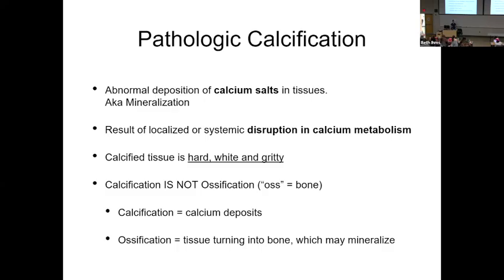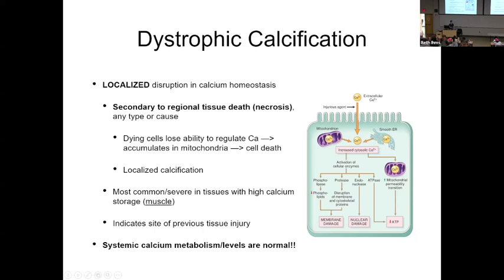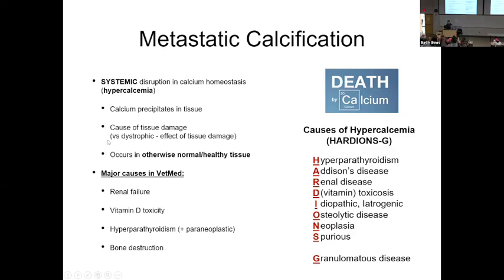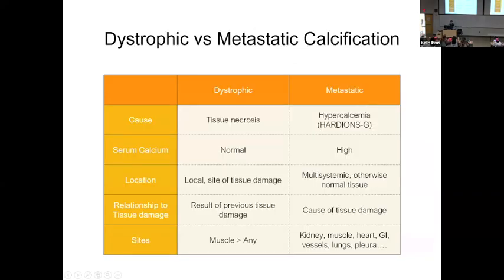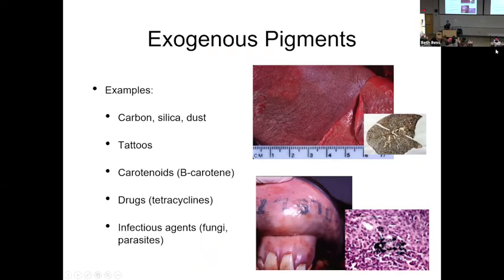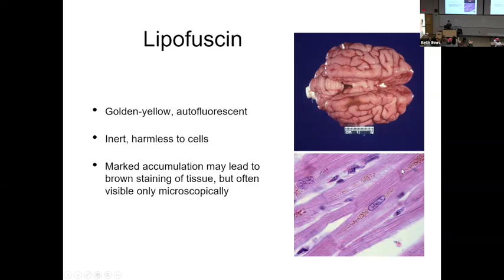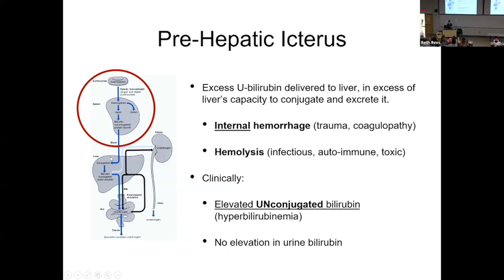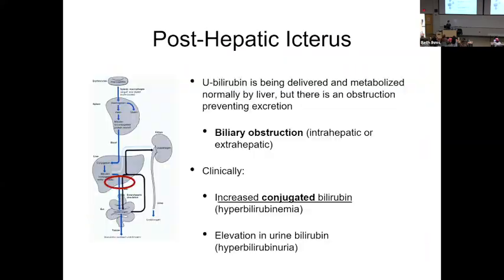Gen Path 1.6: Calcification, Icterus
General Pathology for veterinary students, Part 6: Pigments & Deposits part 2

Pathologic calcification: dystrophic vs metastatic
Gout
Exogenous pigments
Endogenous pigments: melanosis, lipofuscin
Blood pigments: icterus, porphyria, hemosiderin